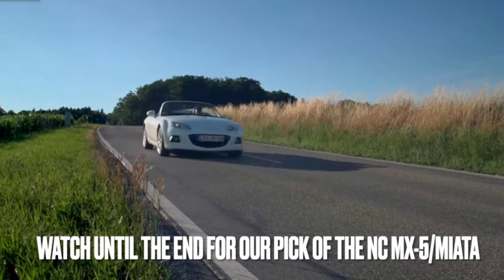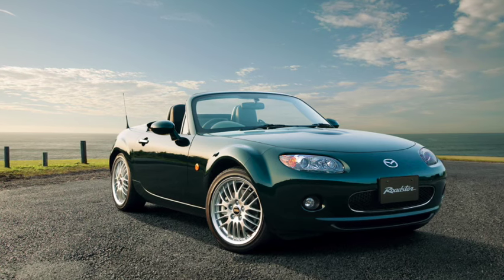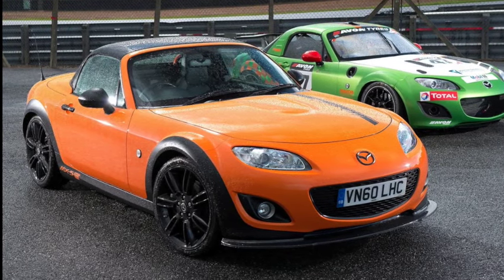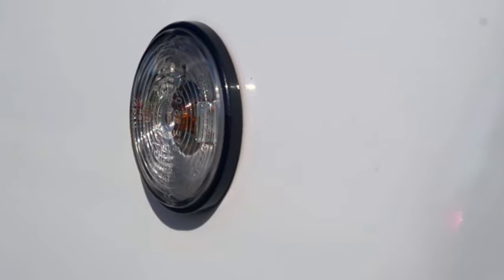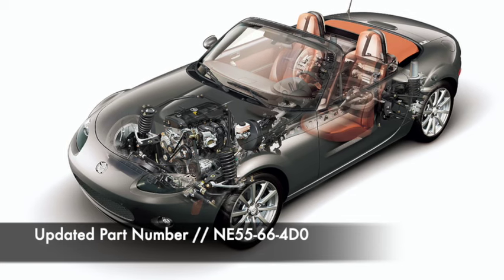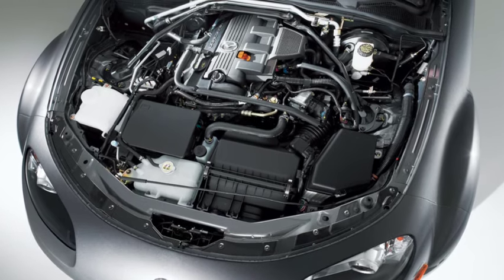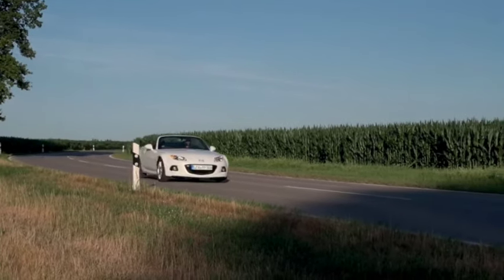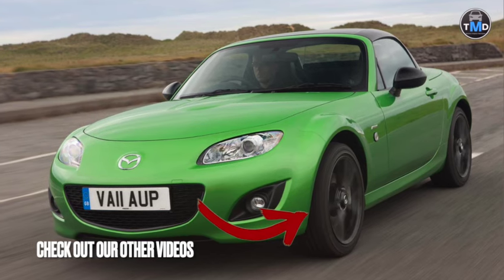Mazda MX-5/Miata NC Buyers guide (2005-2015) Avoid known problems on Mazda MX-5 Roadster (1.8/2.0)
Mazda MX-5/Miata/Roadster NC1 NC2 NC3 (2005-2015) Buyers guide for common problems with the 1.8-litre and 2.0-litre models. Avoid buying a cheap broken MK3 Mazda MX-5 with rust and problems if you have already bought one then you can use this as an owner's guide on what to look out for. Avoid the mistakes of buying the cheapest broken Mazda MX-5 NC as a track car or fast daily only to have large bills and spend more time looking at your Miata than driving it. You may be attempting to fix the Mazda MX-5 with parts known to fix weak points with our review.  This buyer's guide covers the Mazda MX-5 and Mazda Miata from 2005, 2006, 2007, 2008, 2009, 2010, 2011, 2012, 2013, 2014, and 2015 in all trims from Anniversary to Sport Tech or basic SE. Mazda MX-5 owners may also find our guide useful and informative as we list common faults and problems to keep a look out for.

The MK3 Mazda MX-5 is a reliable vehicle although some known faults and problems remain and should be avoided when looking for one to buy.

The Mazda MX-5 NC is already a modern classic and with the chance of a naturally aspirated sports car becoming very rare, this is almost certain to become a future classic.